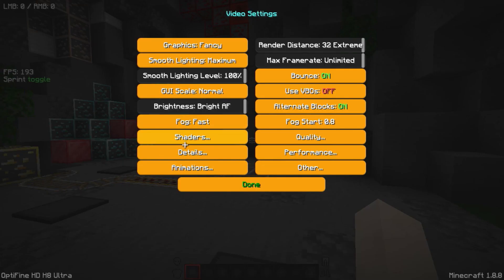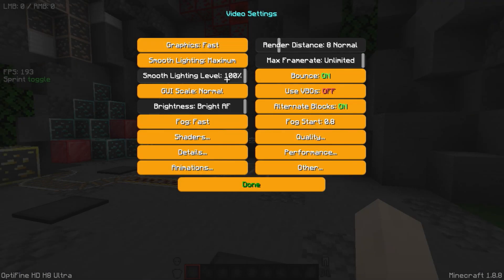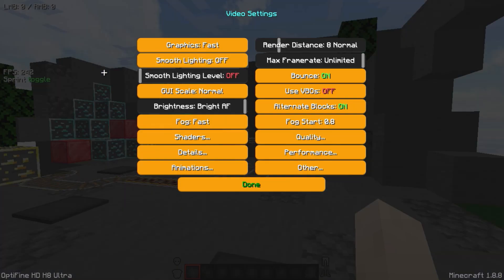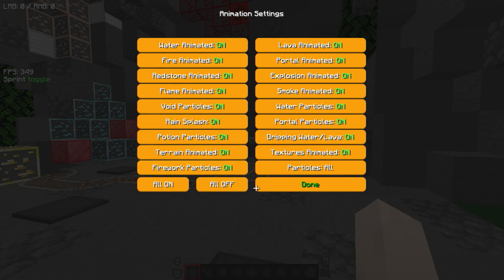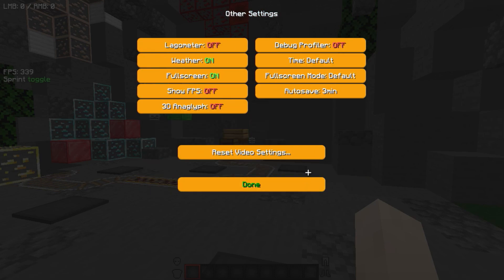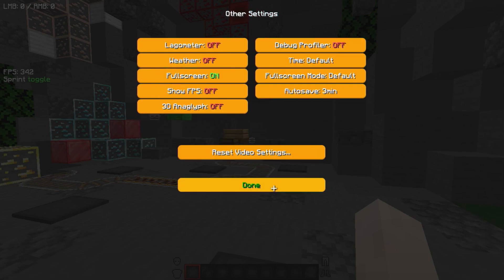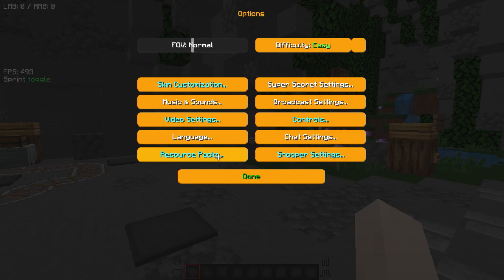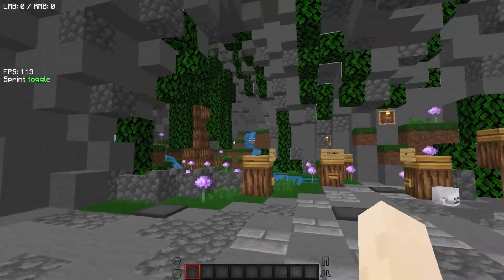How to increase FPS to 1200 || BEAST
Video editor- Filmora 9
Recorder- Nvidia shadow
PC SPECS-
Geforce GT710
8GB ram
i3 9th gen
1th hdd
u dont want to know more xD.